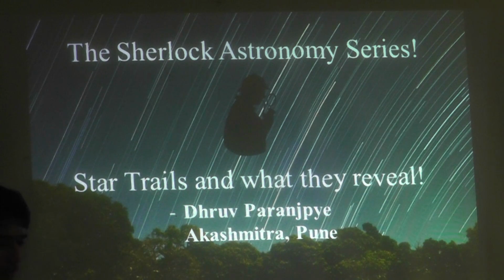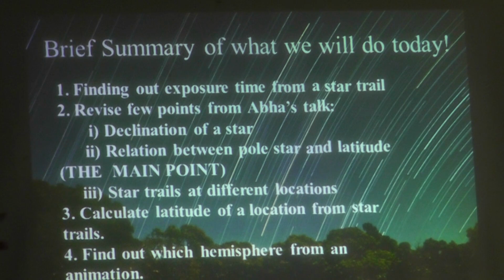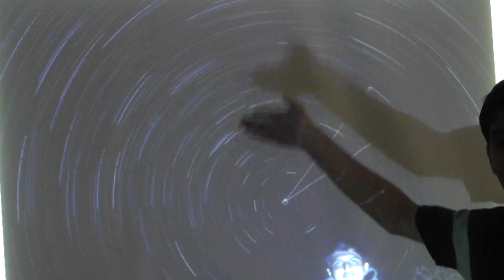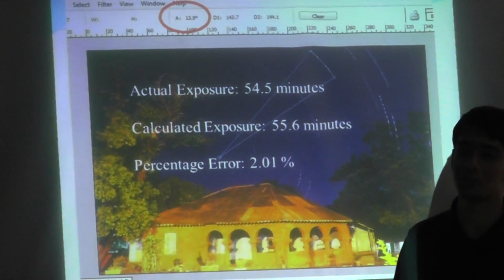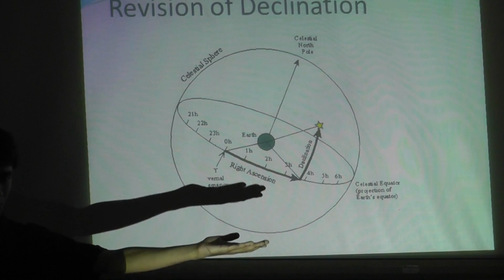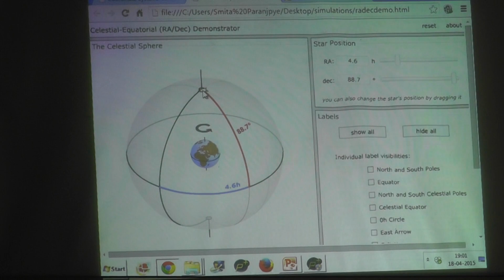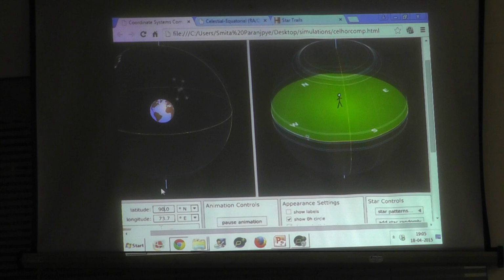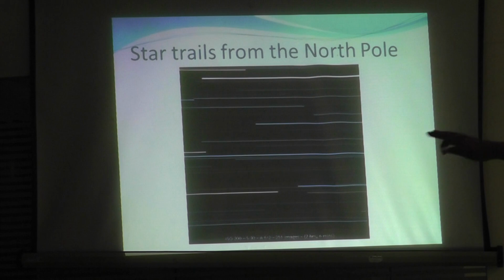Decoding information from star trails - I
Decoding information from star trails by Dhruv Paranjpye = Part 1